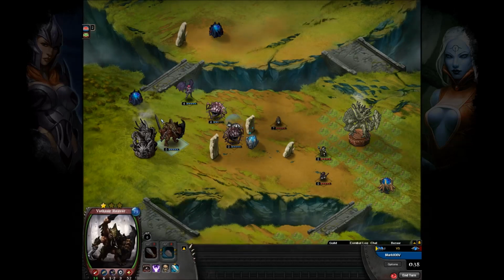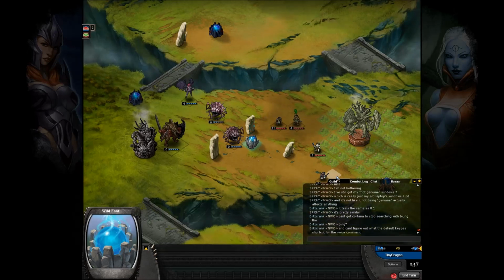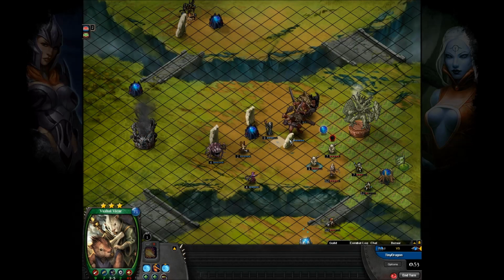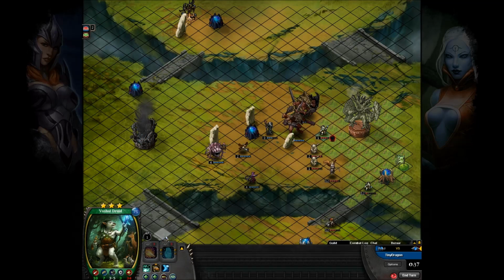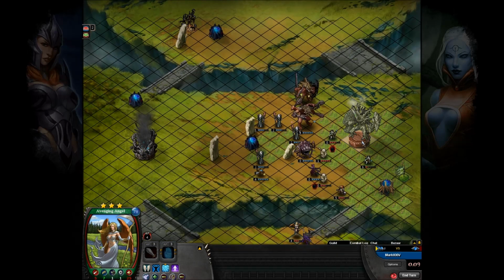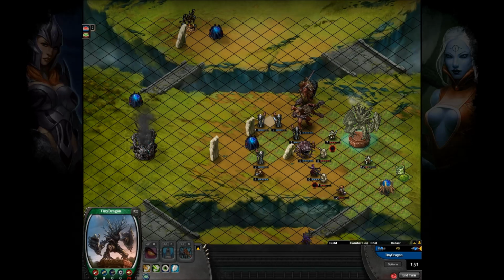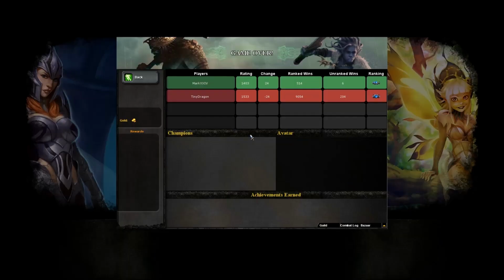Poxnora - MarkXXIV (UD - Mixed) vs TinyDragon (KF - Vashals)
Ranked game commentary of the match between MW and Tiny. Lots of questionable moves from both sides, Tiny playing Vashals, MW playing like a bleed/range-hate/meta UD deck.

Commentary by SPiEkY